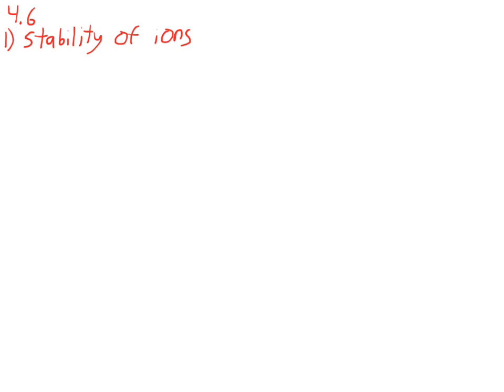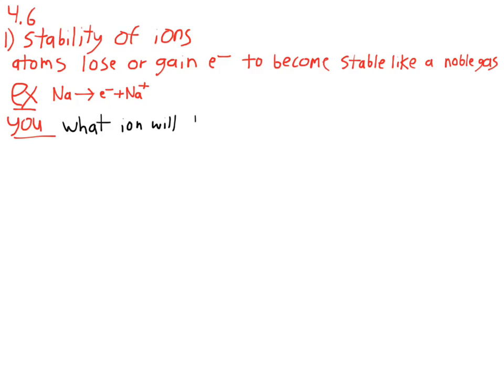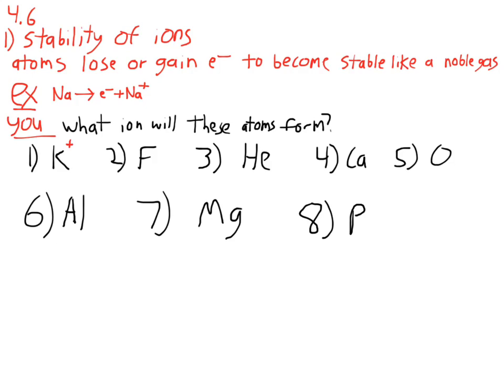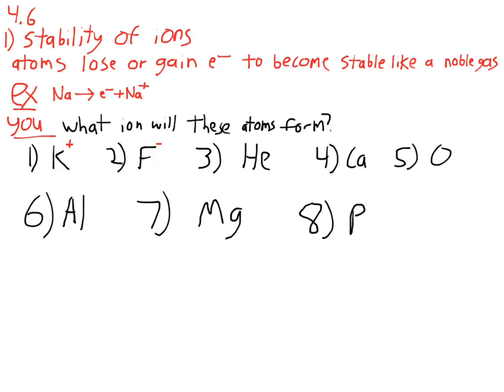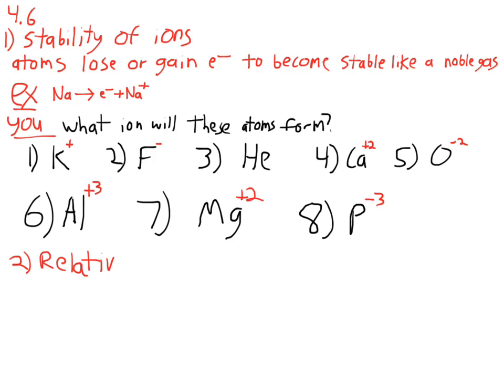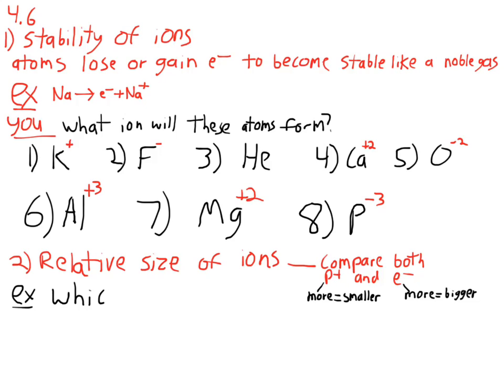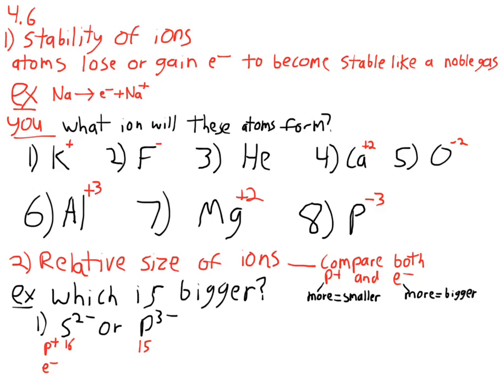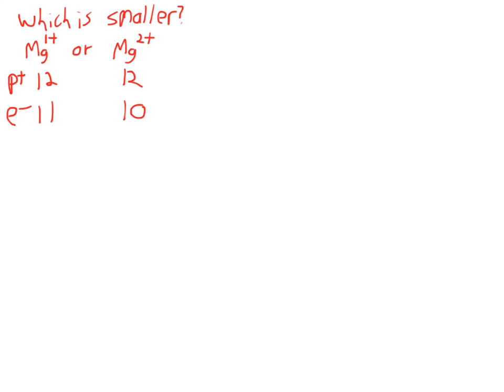Charges of ions and their relative sizes